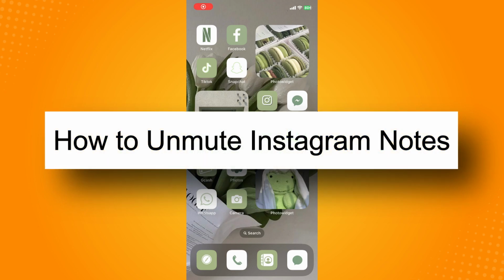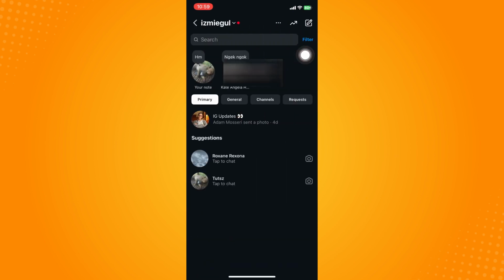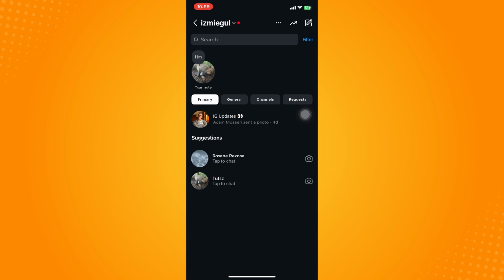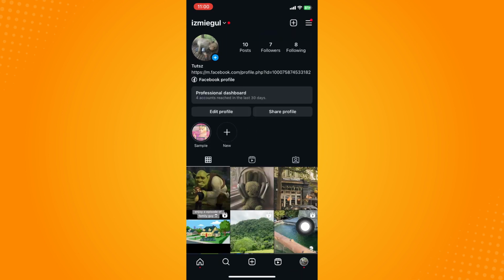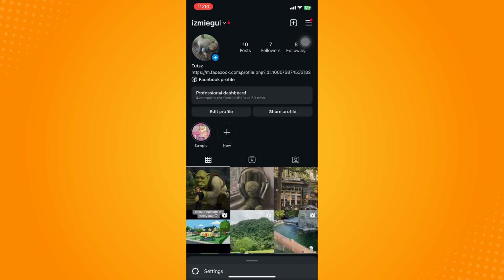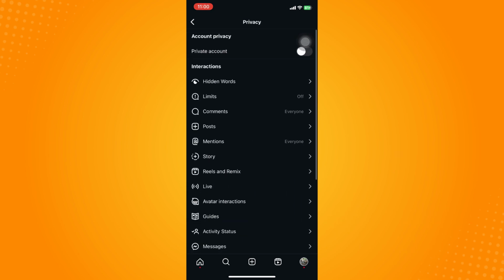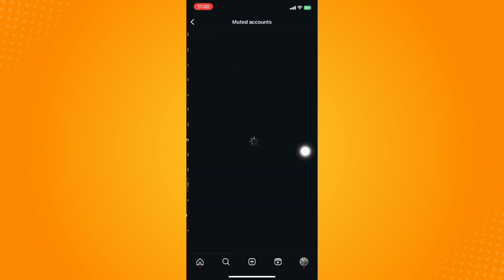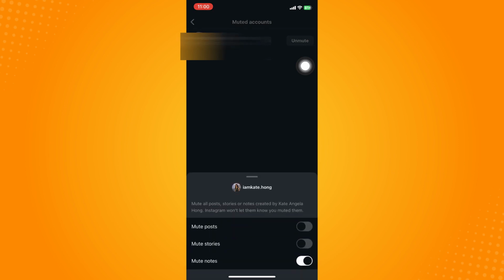How to Unmute Instagram Notes (2024)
Learn‎‎‏‏‎ ‎How to Unmute Instagram Notes

In this video I will show you‏‏‎ ‎how to unmute instagram notes